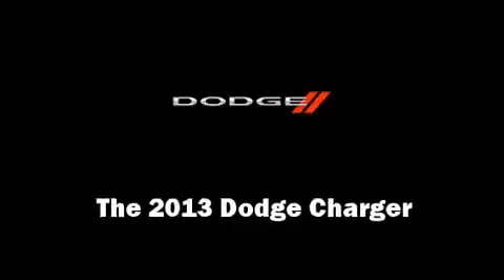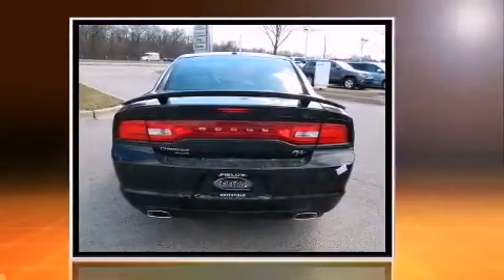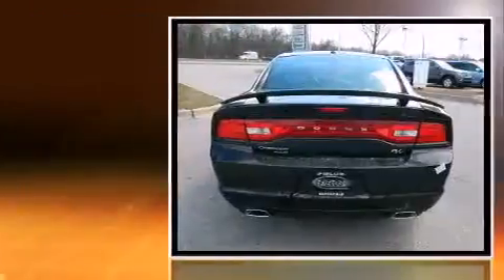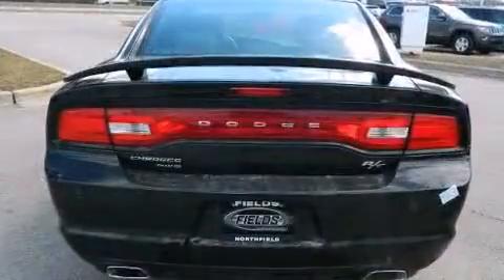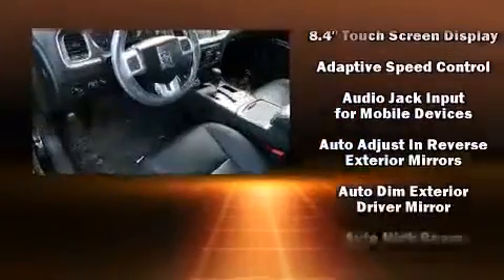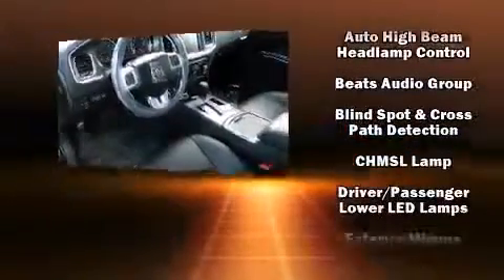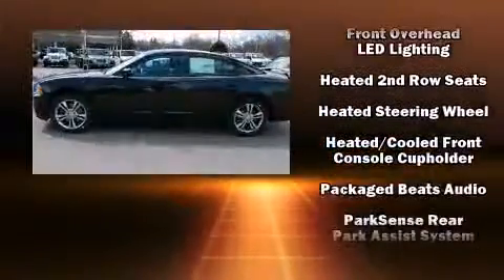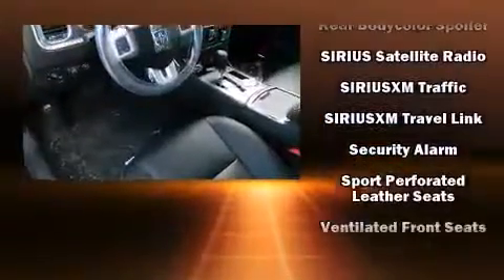2013 Dodge Charger R/T in Northfield, IL 60093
The 2013 Dodge Charger. This 4 door, 5 passenger sedan will allow you to take command of the road with confidence! It features an automatic transmission, all-wheel drive, and a powerful 8 cylinder engine. Top features include power front seats, heated and ventilated seats, high intensity discharge headlights, power door mirrors and heated door mirrors, rain sensing wipers, blind spot sensor, adjustable pedals, and power windows. For drivers who enjoy the natural environment, a power moon roof allows an infusion of fresh air. Dodge ensures the safety and security of its passengers with equipment such as: dual front impact airbags, head curtain airbags, traction control, anti-whiplash front head restraints, ignition disabling, and 4 wheel disc brakes with ABS. Adaptive cruise control maintains a pre set distance behind the car ahead of you, simplifying highway driving and enhancing safety. We'd love to show you this vehicle in person.